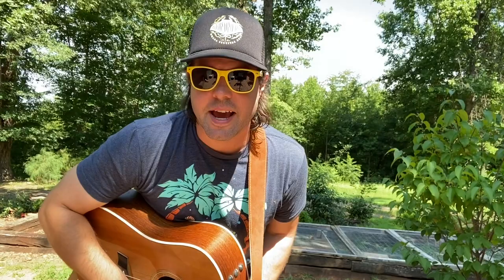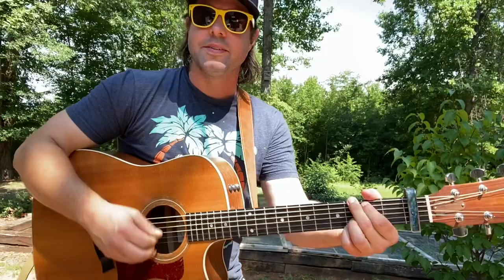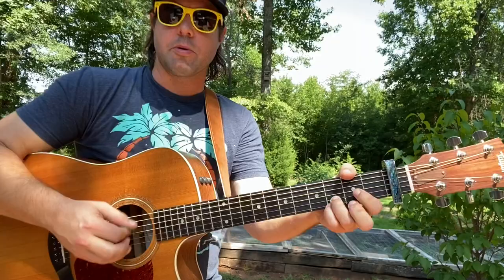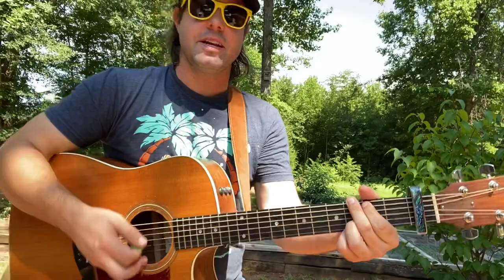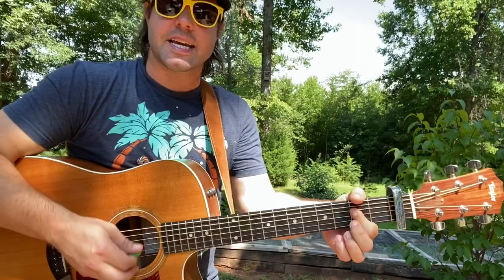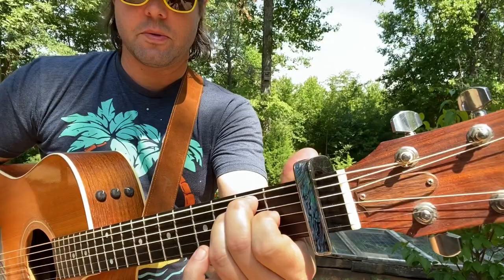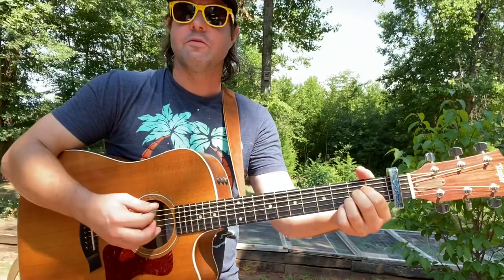Guitar Lesson: How To Play Marvin Gaye's Let's Get It On - Campfire Edition!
Happy Softball Sunday folks! Let's get it on by bringing a little Marvin Gaye to the campfire.